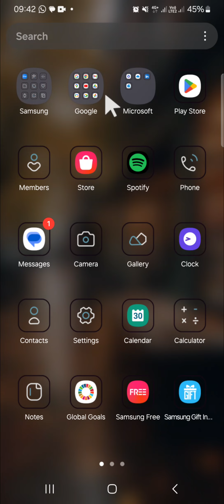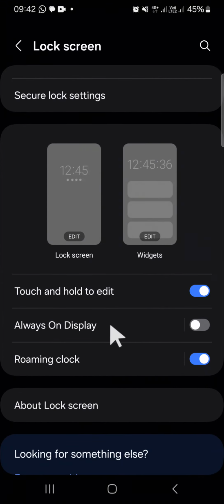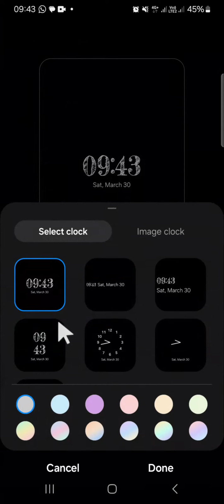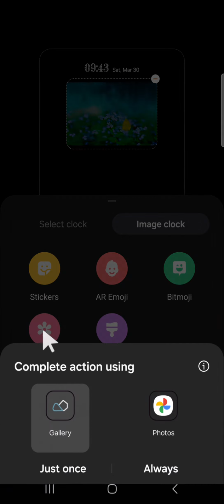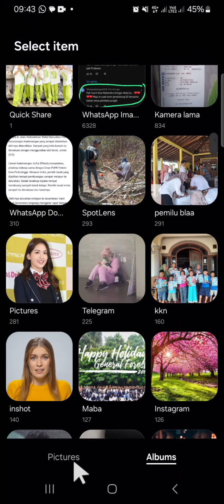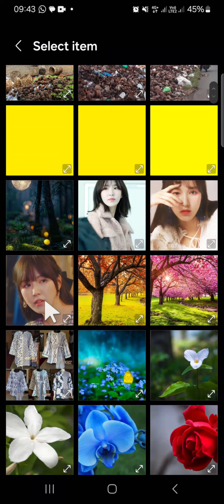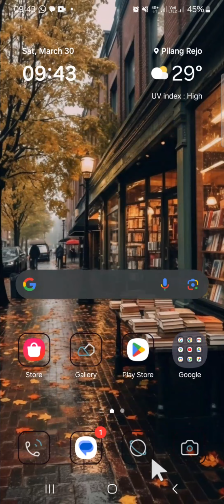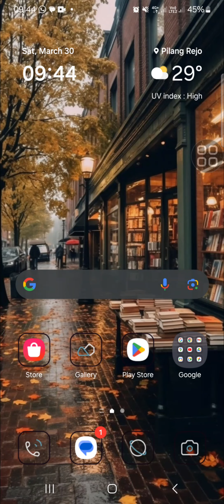💲 SIMPLE STEPS: How to Apply Custom Image to Your Always on Display Screen in Samsung?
Make your Samsung device truly your own! In this video, we'll guide you on how to apply custom images to your Always on Display screen! In this video, we'll guide you through the simple steps to personalize your device's display with your favorite images, whether it's a stunning photograph, a motivational quote, or your own artwork. Say goodbye to generic displays and hello to a unique and personalized touch every time you glance at your device.